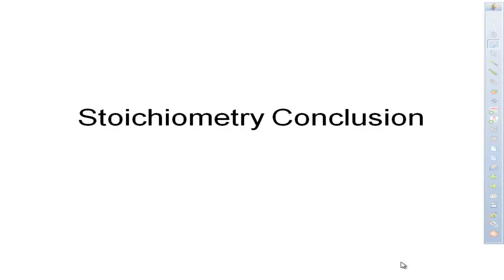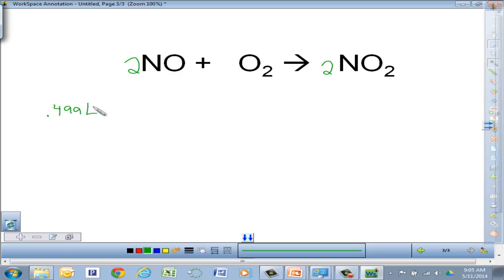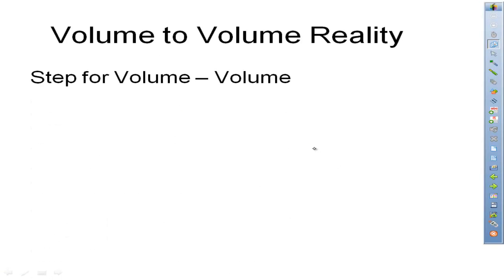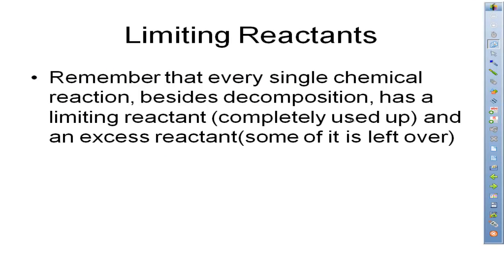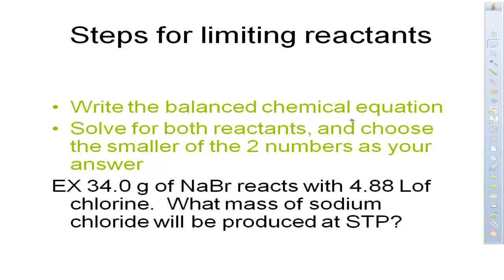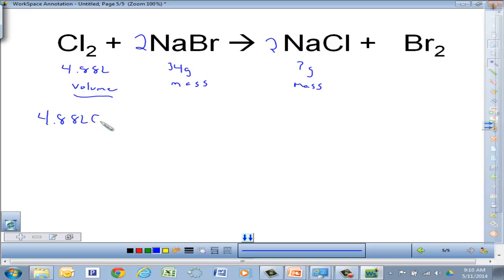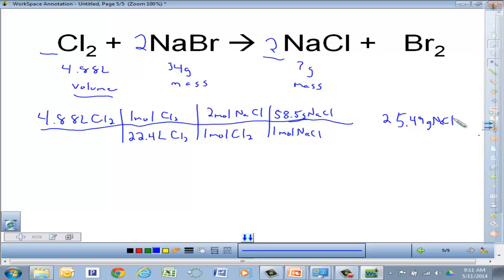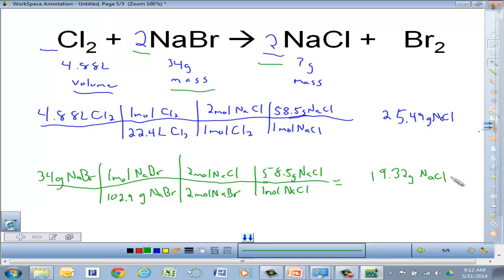Ch. 14 Volume-volume and lim reactants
Volume to Volume
Limiting Reactants